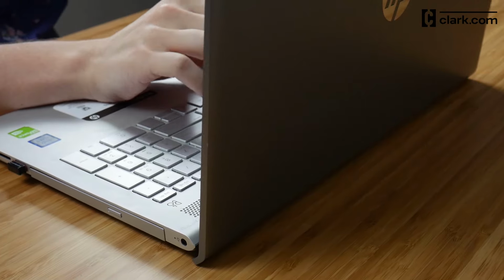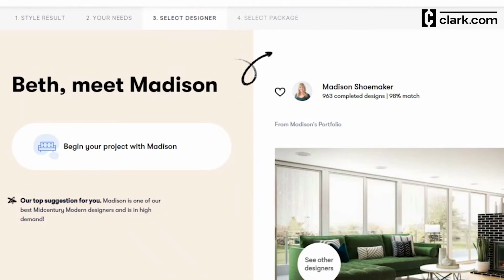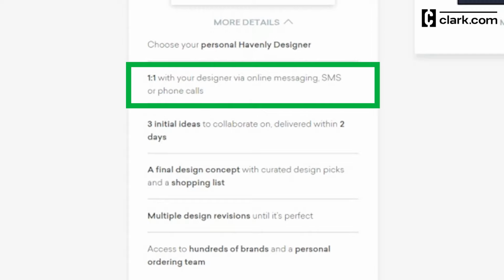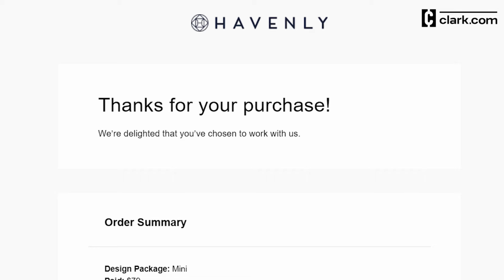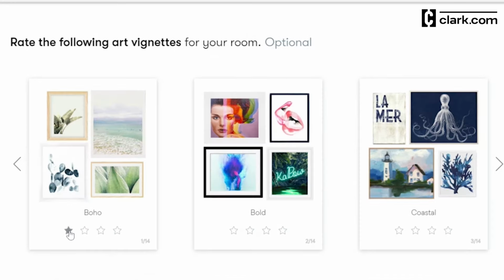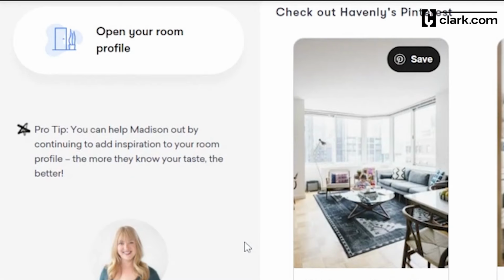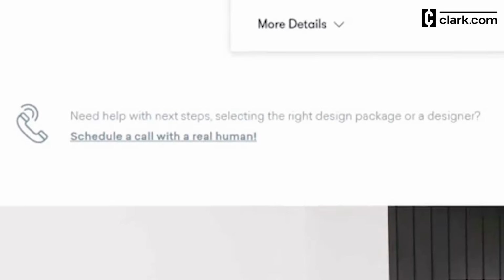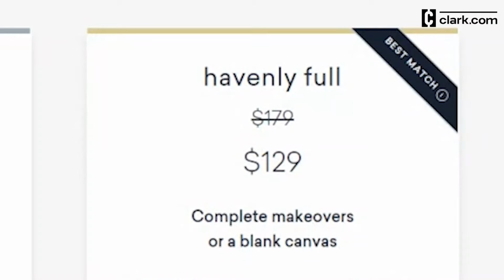Havenly Review: How to Use This Online Interior Design Service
If you’re spending more time at home, you may want to refresh your space. Havenly gives you professional interior design help for less than a traditional interior designer. Team Clark reviewed this online interior design service to show you whether it's really worth your hard-earned money.
For information on how you can save money every day visit Clark.com